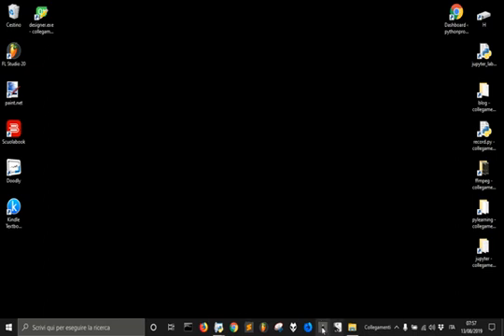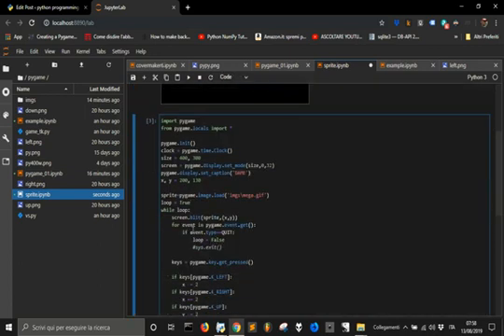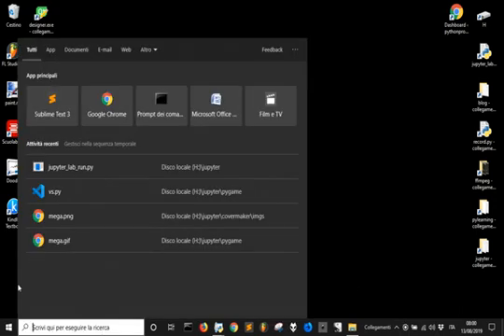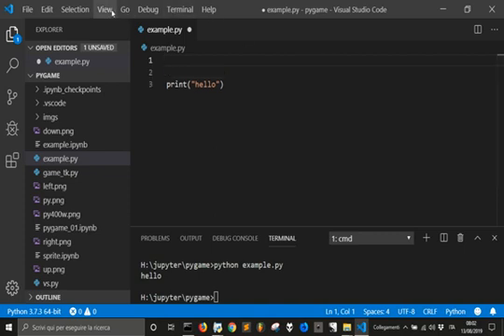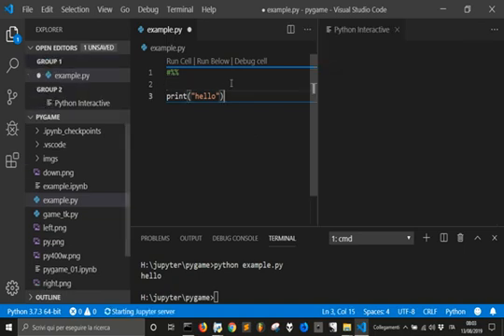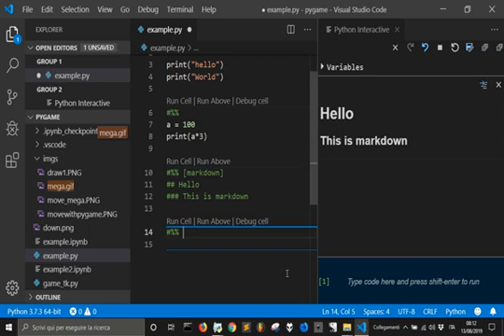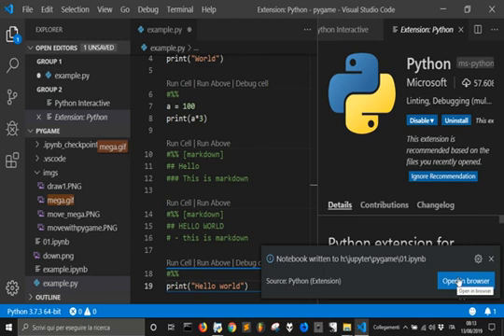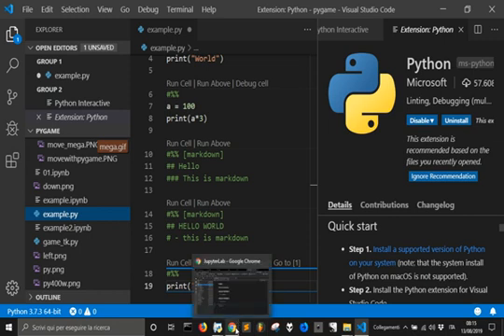Use Jupyter lab in Visual Studio Code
A comfortable experience coding with jupyter lab directly into Visual Studio Code... what else could you desire to make your projects? You can also save your code and convert it in nbpy files to open them into jupyter lab and viceversa, for the need you have.